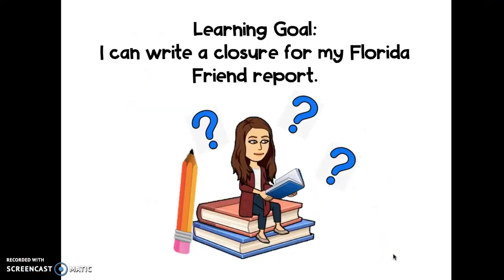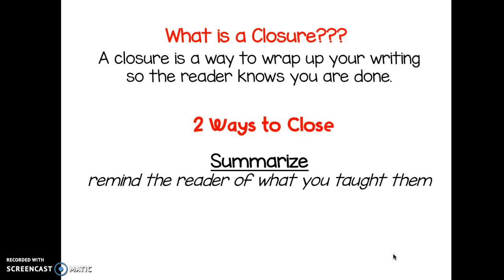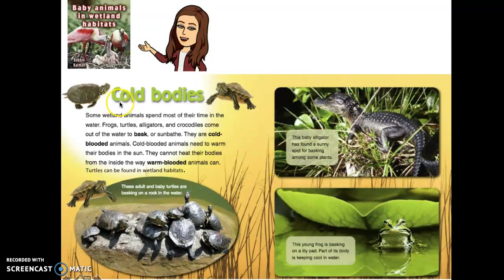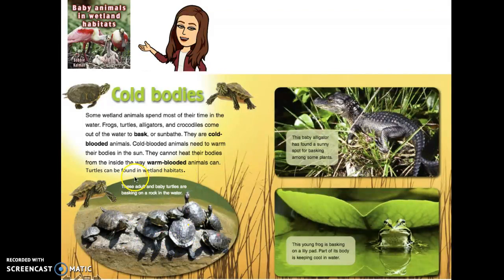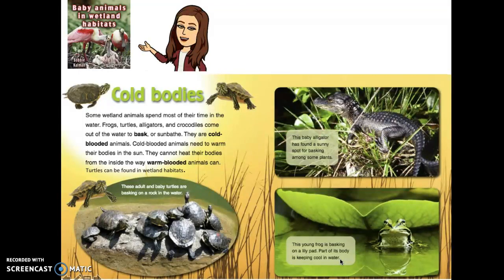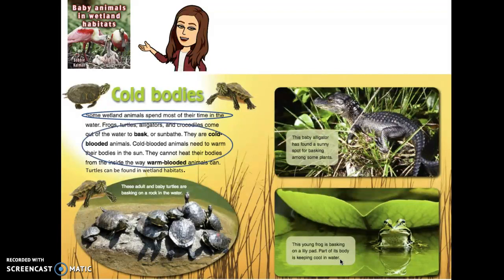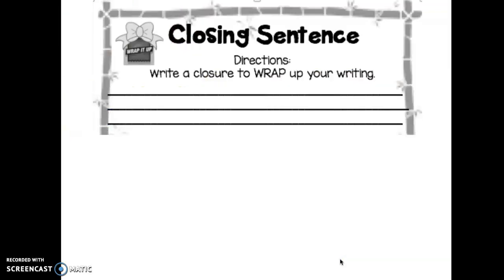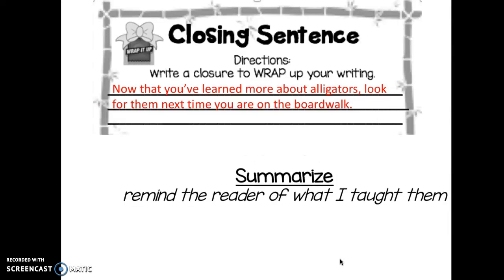Closure for Florida Friend report